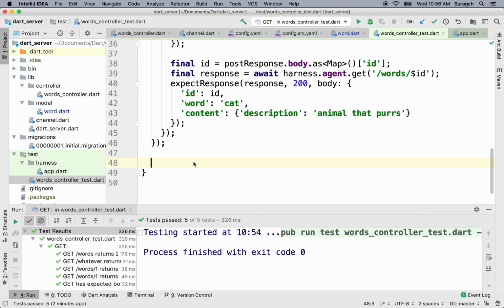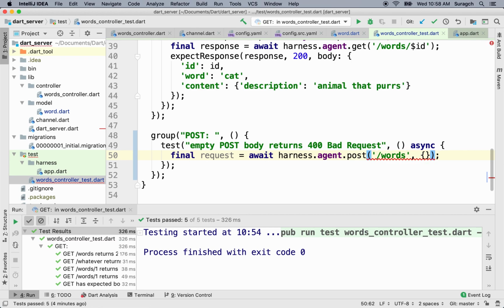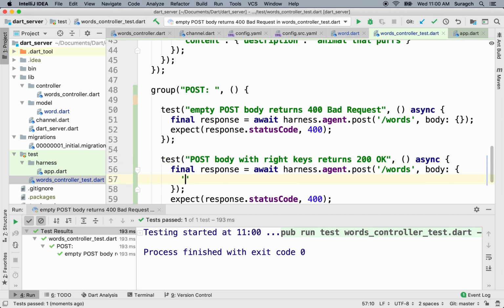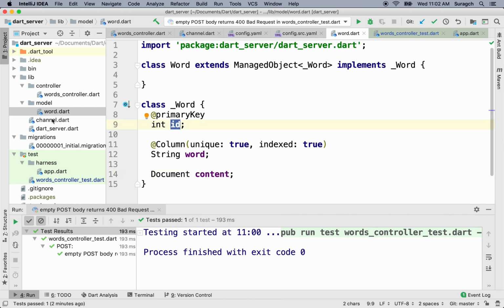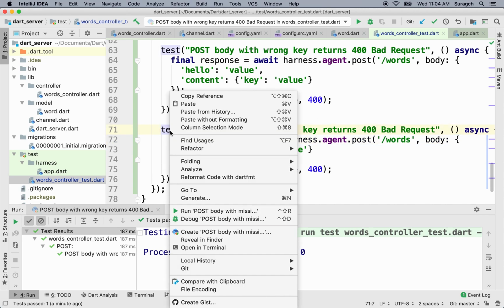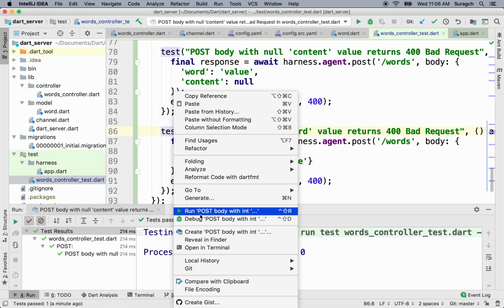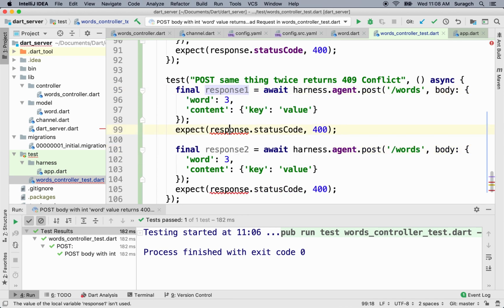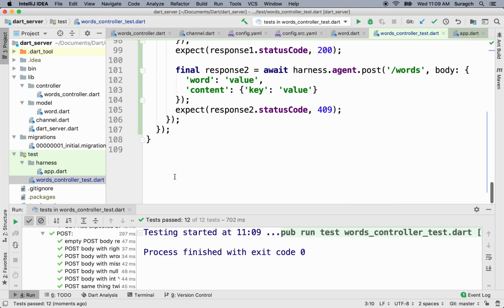Lesson 18 - Server Side Dart: Testing POST requests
In this video you will learn how to test POST requests in the Aqueduct framework.